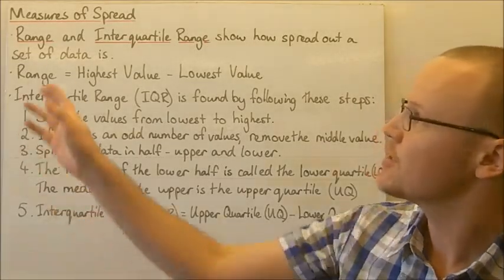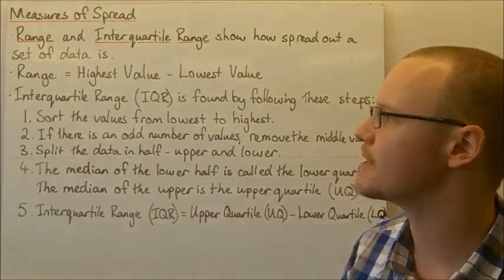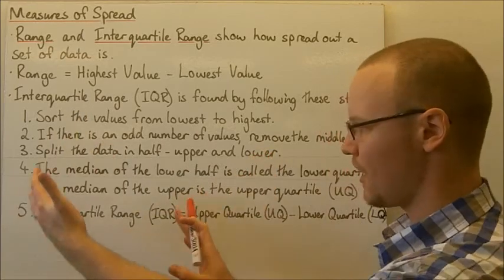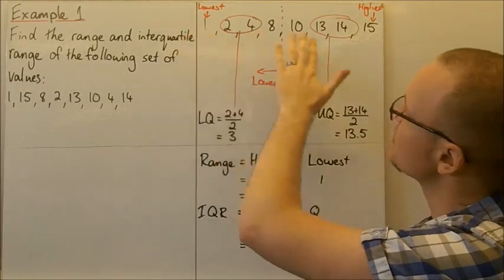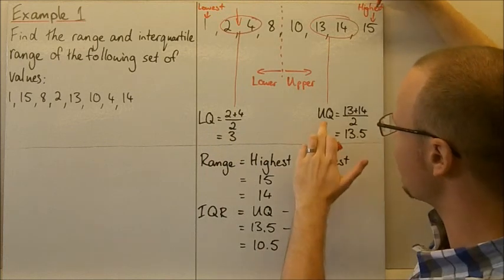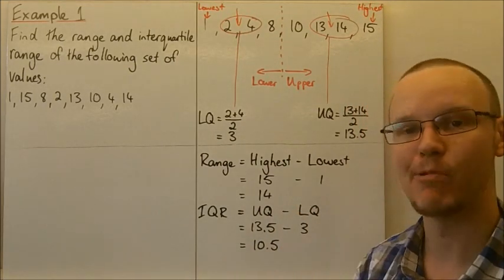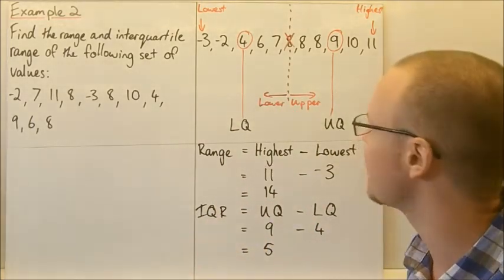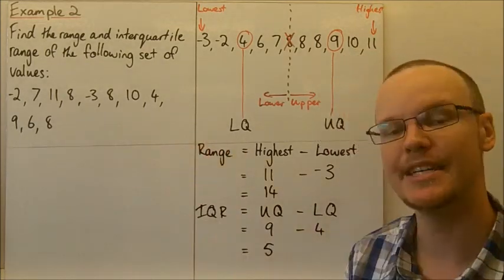Measures of Spread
Students learn how to calculate range and interquartile range of a set of data. Including finding the lower quartile and upper quartile in a set of data.